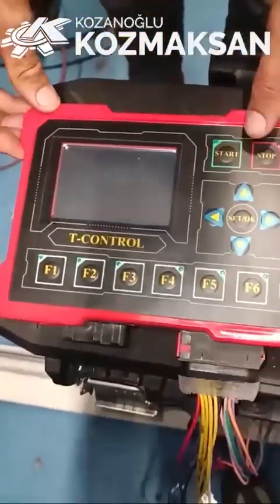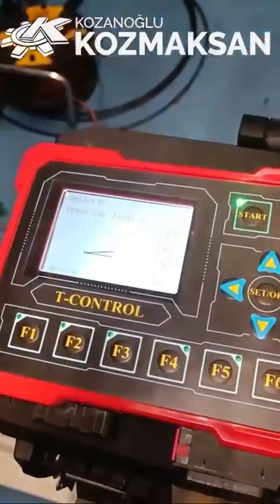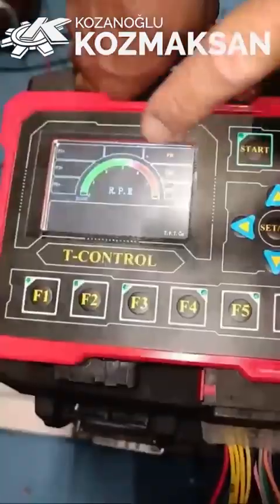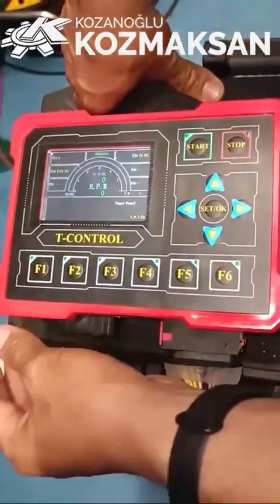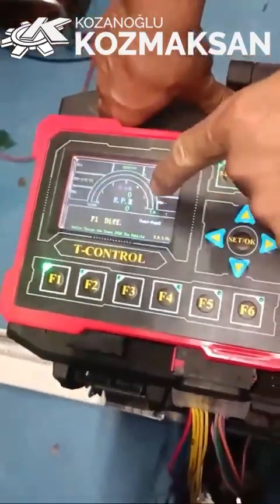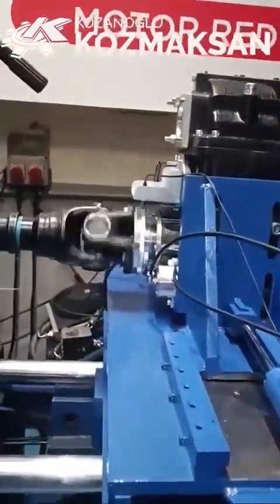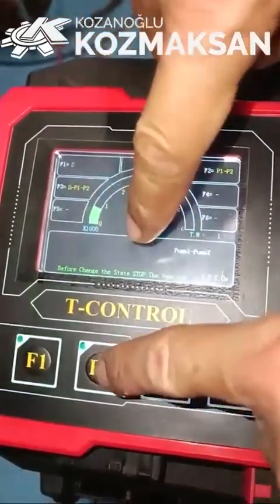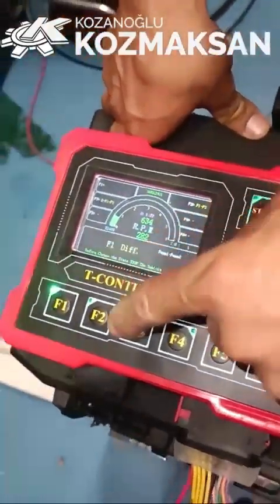TRANSFER CASE CONTROL PANELS WITH IMPROVED SAFETY SYSTEM AGAINST DRIVING FAULTS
PTO, SPLIT SHAFT PTO, SANDWICH PTO, TRANSFER CASE, RPM INCREASER/DECREASER, PUMP DRIVE, HYDRAULIC PUMP, WATER PUMP, FIRE TRUCK EQUIPMENT, CLUTCH SYSTEM, Worm Gear Mechanism, Hydraulic Equipment, Blower, PTO Accessories